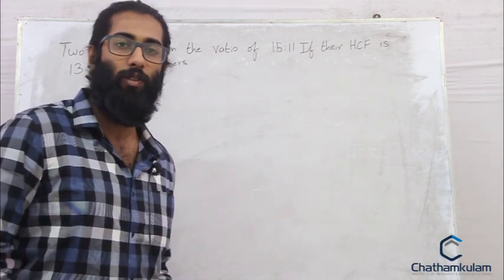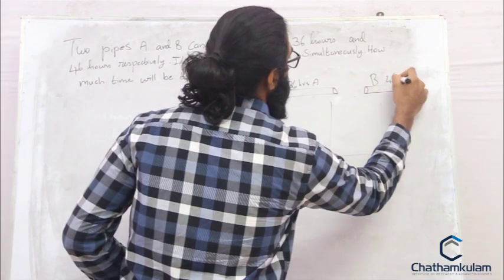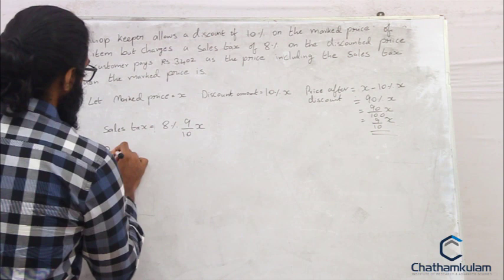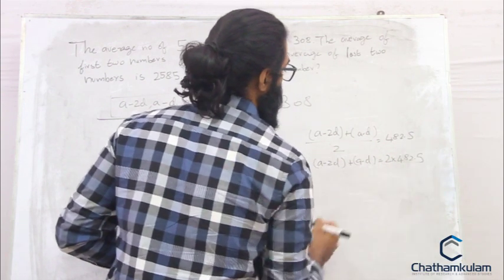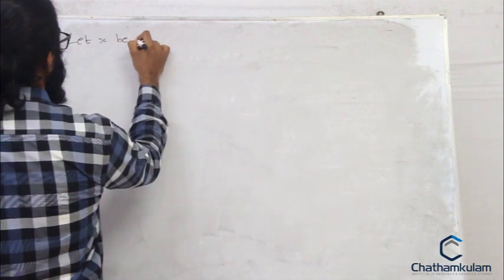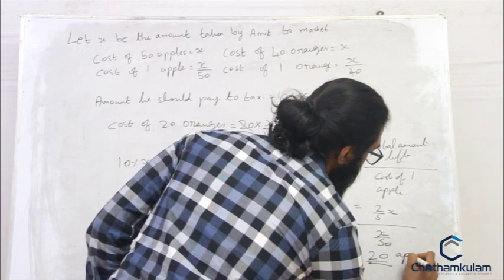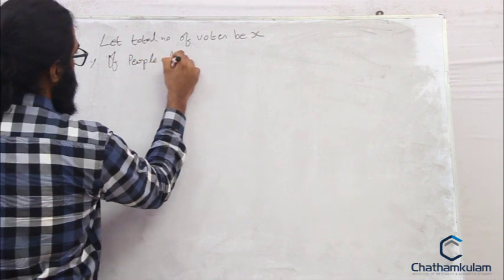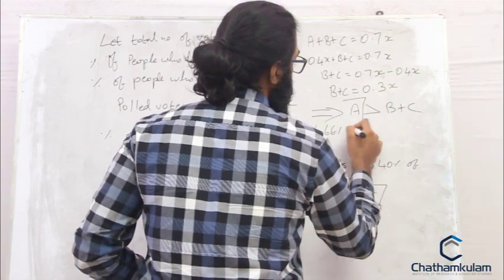KMAT - Quantitative Aptitude - Part 4